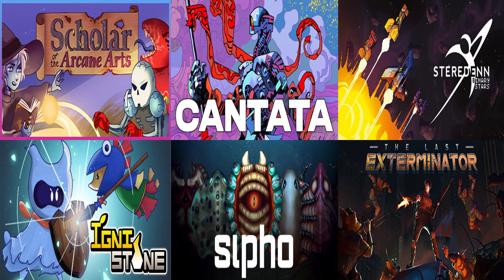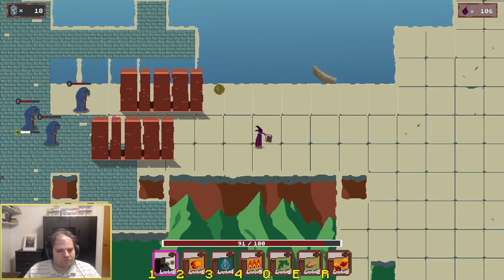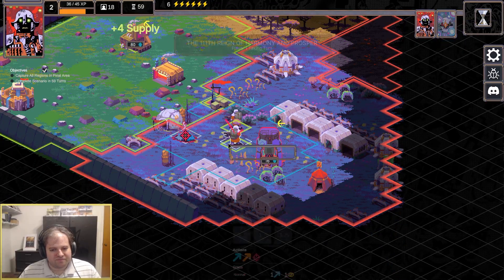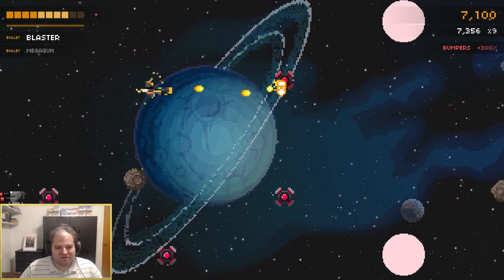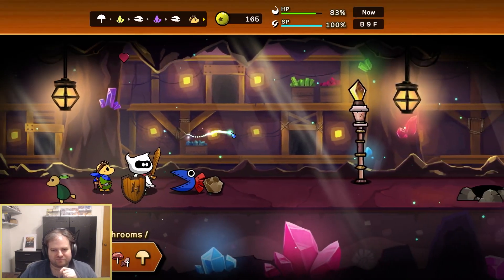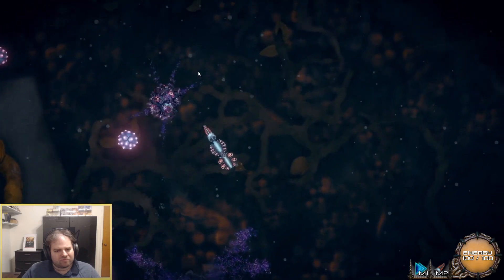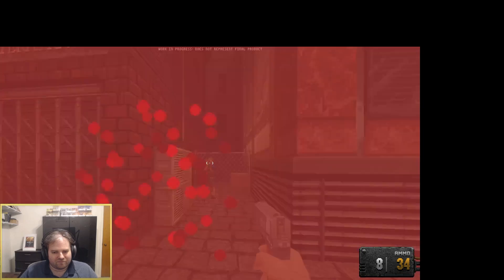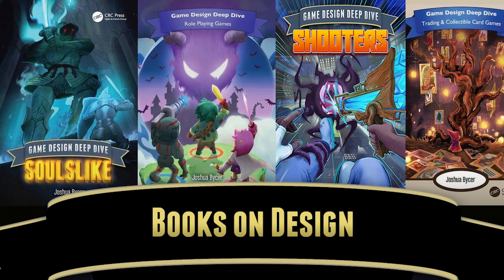The Weekly Indie Game Showcase 246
The weekly showcases highlight the many indie games we check out, unless otherwise noted, all games are press keys or demo submissions.

0:00 Intro
00:14 Scholar of the Arcane Arts
2:23 Cantata
5:36 Steredenn Binary Stars
7:20 Ignistone
9:06 Sipho
11:11 The Last Exterminator